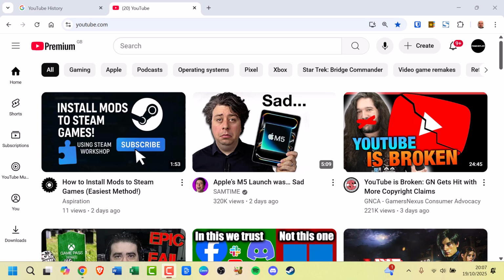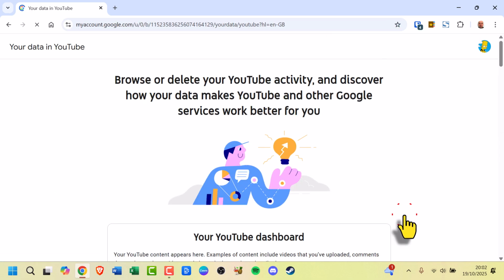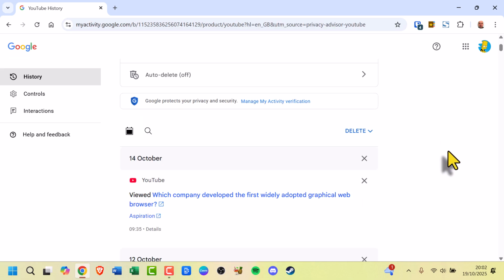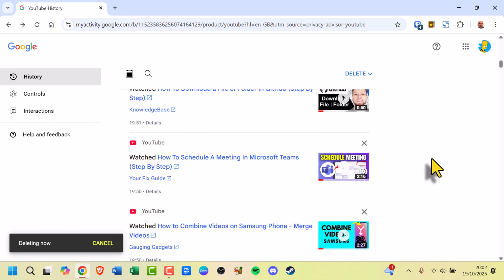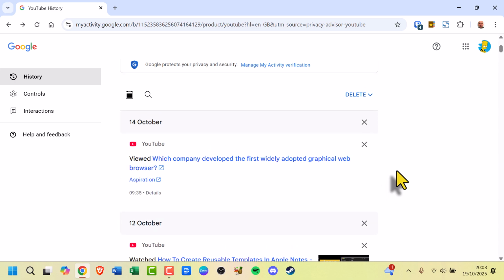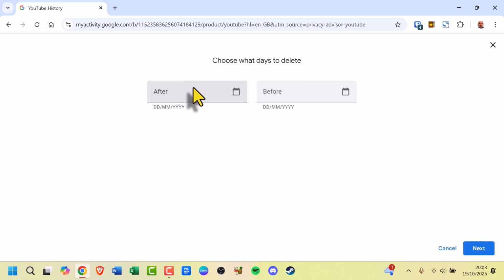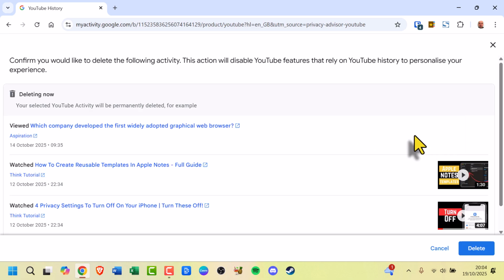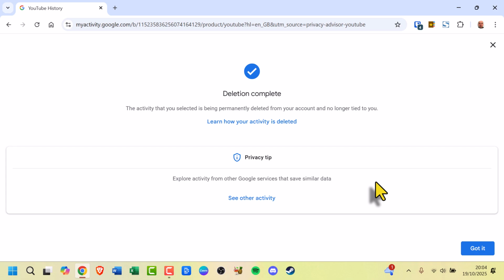How to Reset YouTube Recommendations (2025 Update)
Tired of YouTube recommending the same old videos? 😩
In this quick tutorial, I’ll show you how to completely reset your YouTube recommendations — by clearing your watch and search history, pausing tracking, and fine-tuning your homepage.